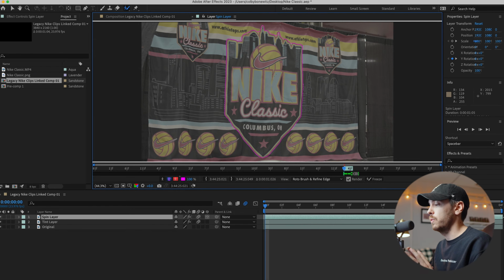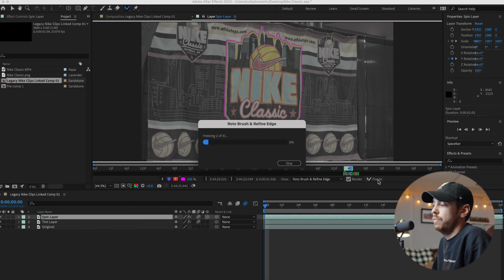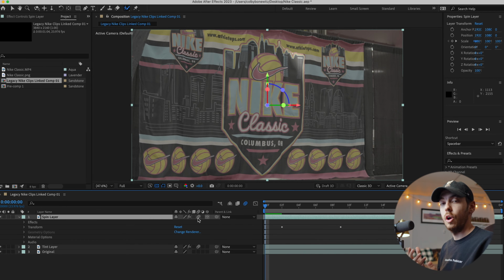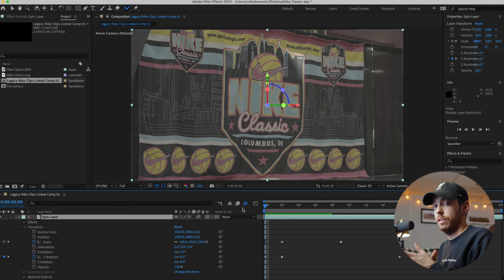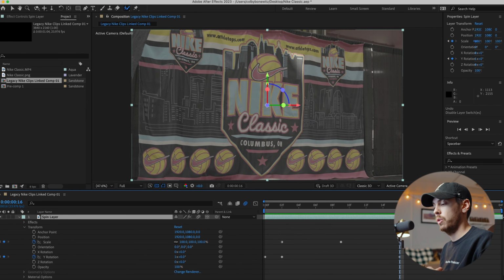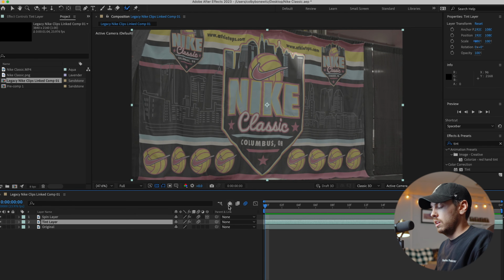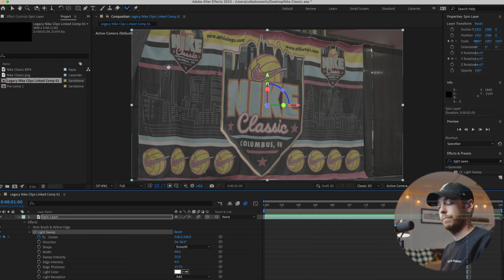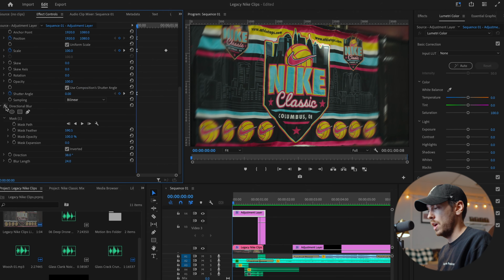Smooth Tutorials: Cutout, Flip and Shine Something in Your Video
In this video I demonstrate how to cutout (Rotobrush) a particular section of your video, flip it and then add a shine to it. And always Stay Smooth.

0:00 Intro
0:18 Make After Effects Comp
0:39 Organization
2:04 Rotobrush
3:12 Copy Spin Layer for Tint Layer
3:33 Add Spin and Zoom
6:26 Add Tint on Tint Layer
7:19 Add Light Shine to Spin Layer
8:16 Final Effects in Premier Pro